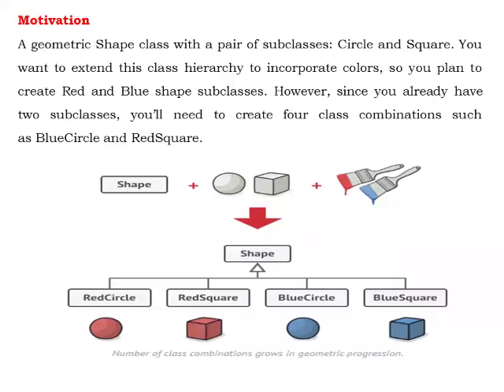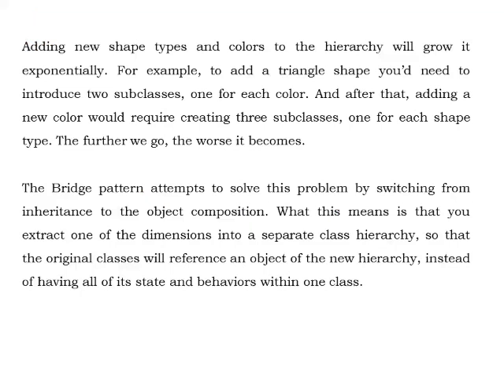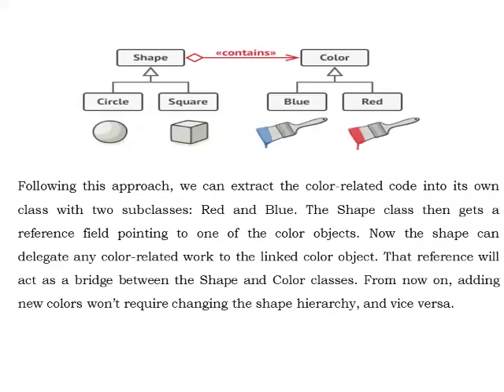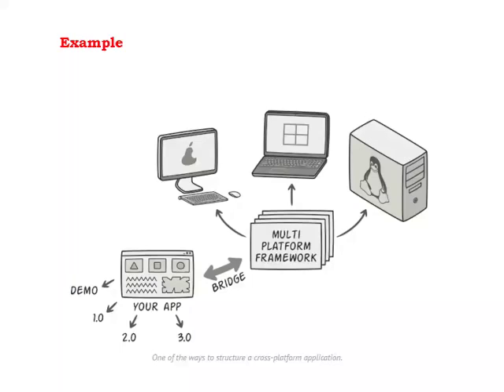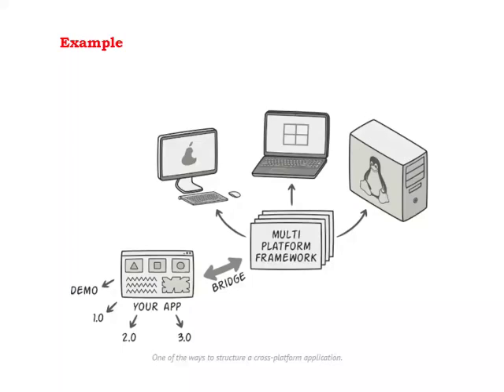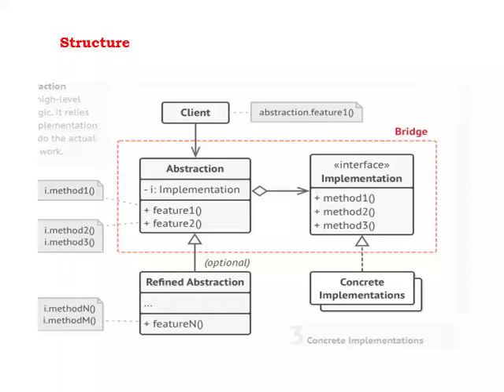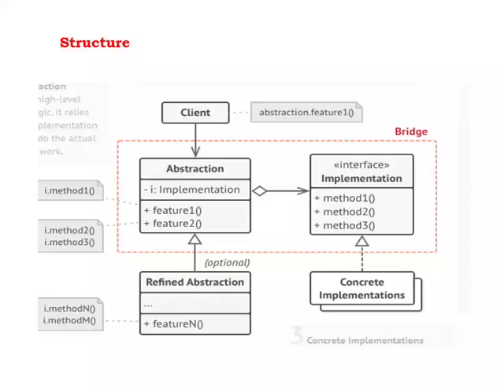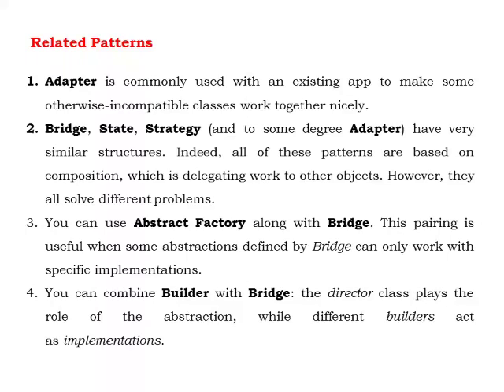Bridge Design Pattern - Design Patterns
This video briefs about bridge design pattern and content is according to JNTUH syllabus